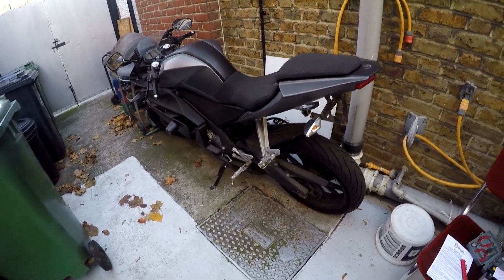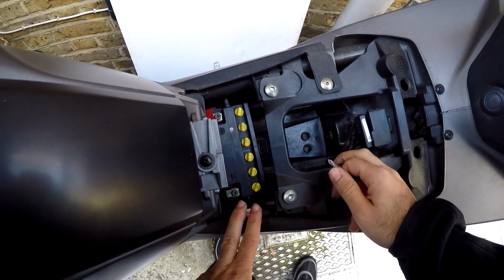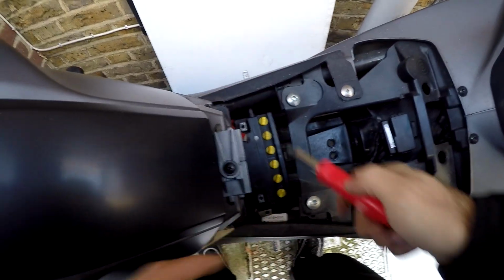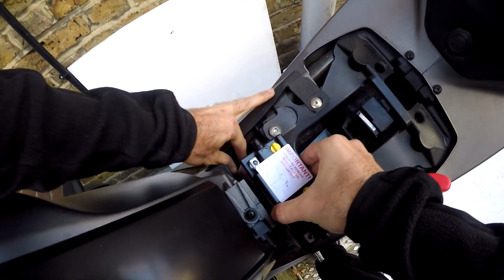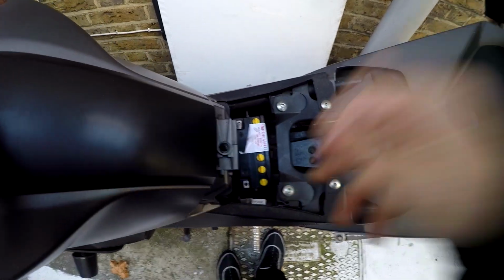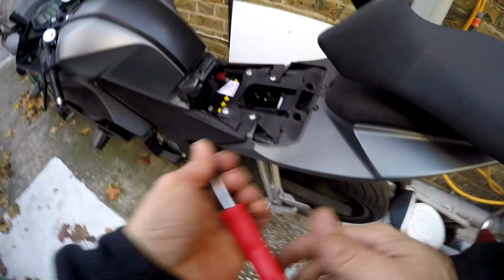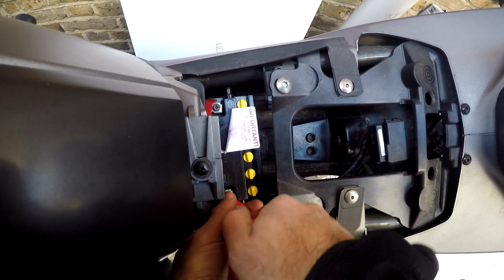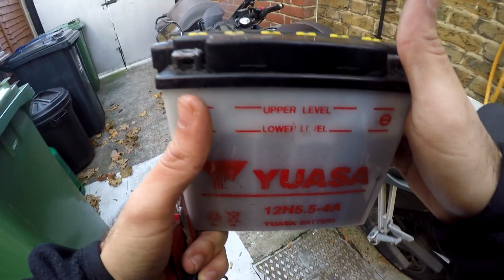How to change a motorcycle battery (for modern bikes)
Removing and replacing a motorbike battery on a Yamaha R125